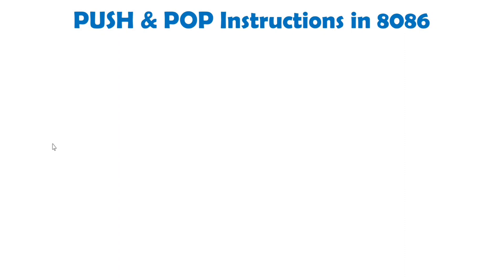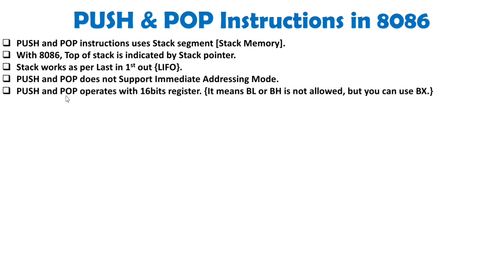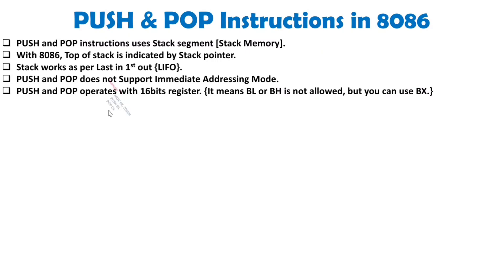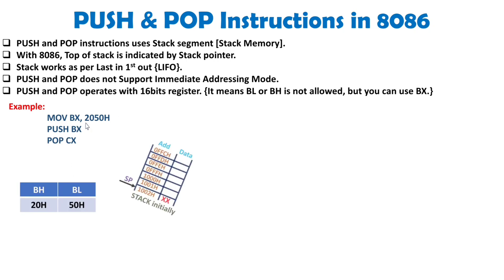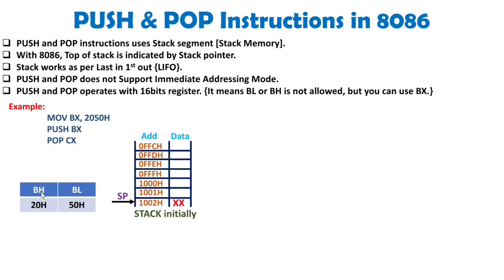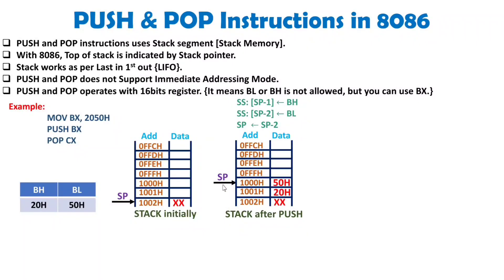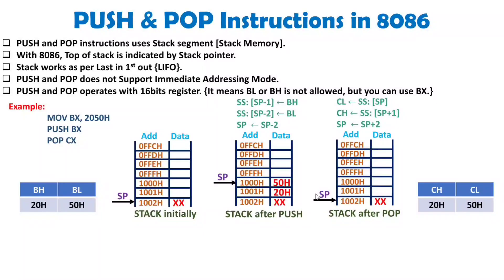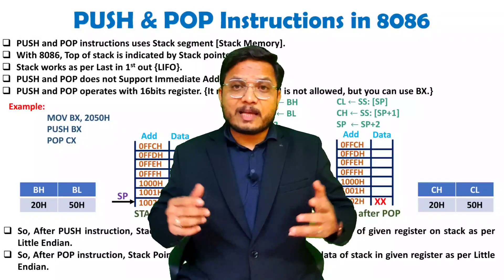PUSH and POP Instructions in 8086: Understanding Stack Memory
PUSH and POP Instructions in 8086 are explained with the following Timestamps:
0:00 - PUSH and POP Instructions in 8086 - Microprocessor 8086
0:18 - Basics of Stack Memory in 8086
3:52 - Basics PUSH & POP of Instructions in 8086
5:35 - Example of PUSH and POP Instruction

PUSH and POP Instructions in 8086 are explained with the following outlines:
1. Microprocessor 8086
2. Instructions of 8086
3. PUSH and POP Instructions in 8086
4. Basics of PUSH and POP Instructions in 8086
5. Stack Memory in 8086
6. Basics of Stack Memory in 8086
7. Example of PUSH and POP Instruction

8259 - Programmable Interrupt Controller, 8255 - Programmable Peripheral Interface, 8254 - Programmable Interval Timer, 8257 - Direct Memory Access.